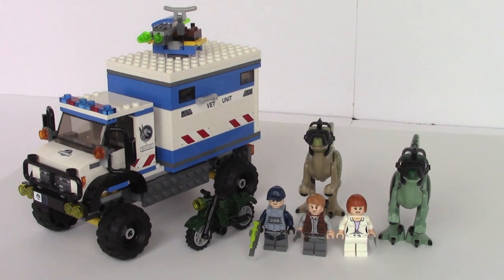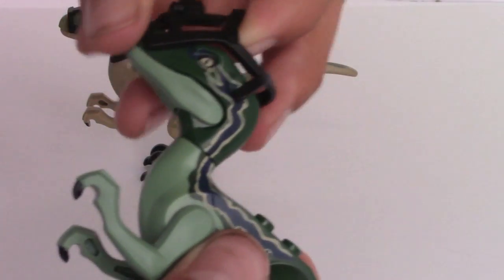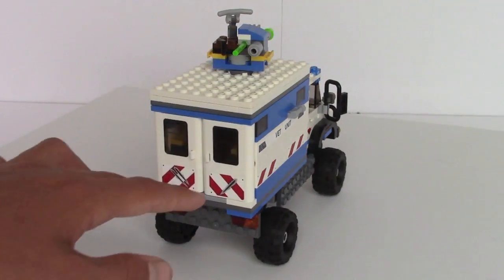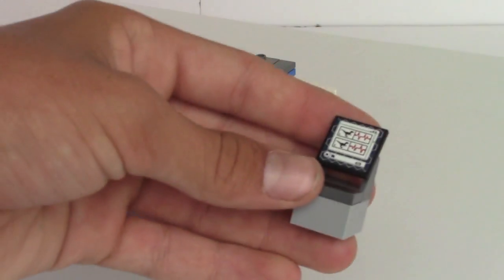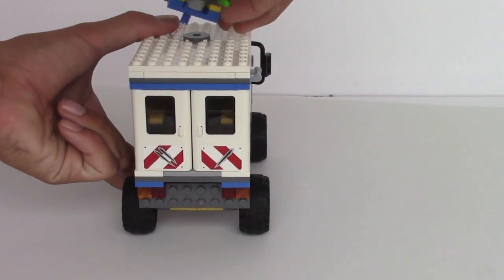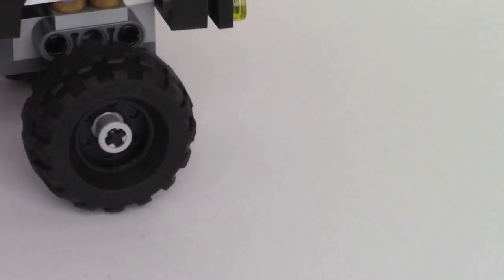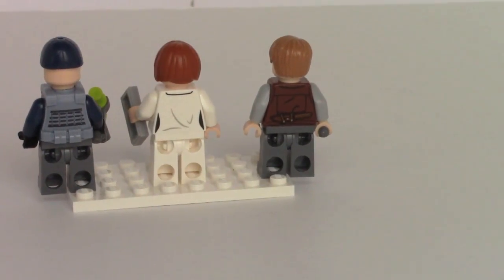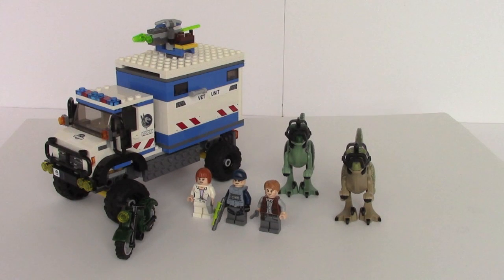LEGO Jurassic world Raptor Rampage set 75917 review